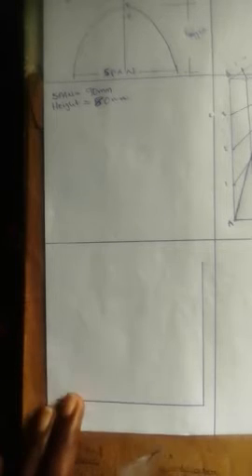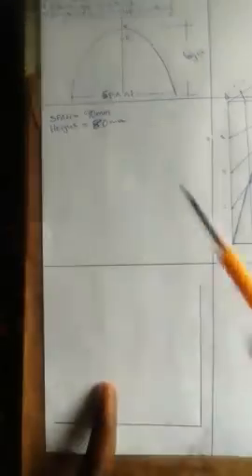envelope method of parabola